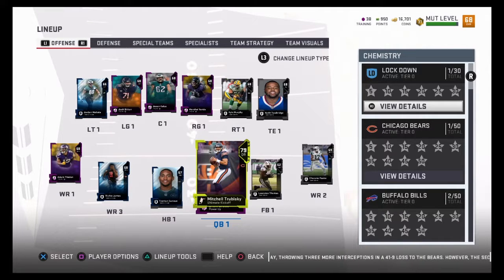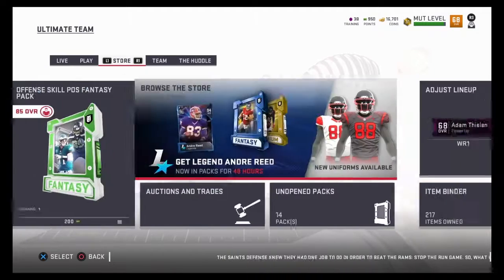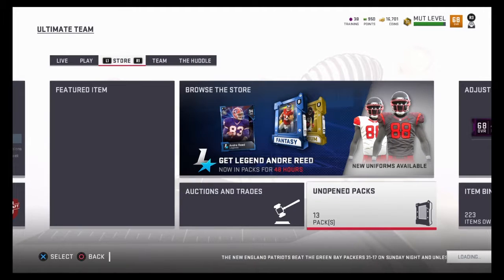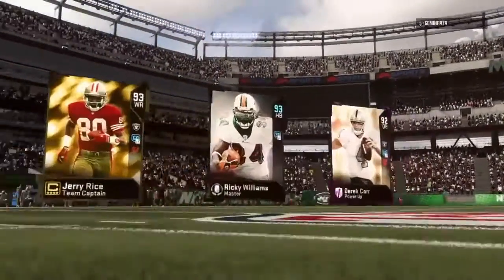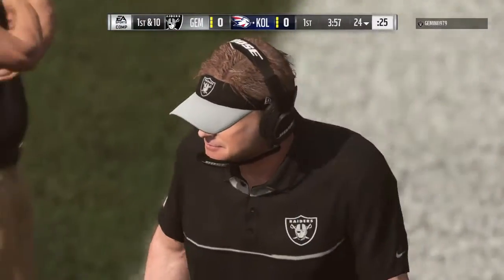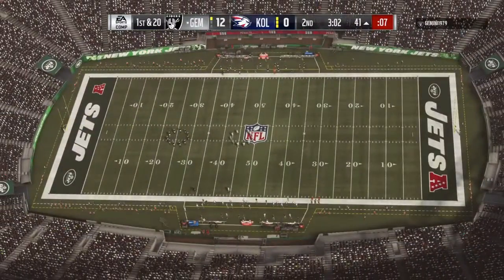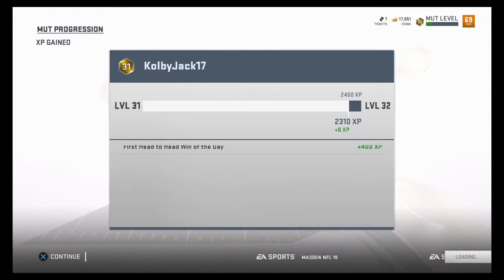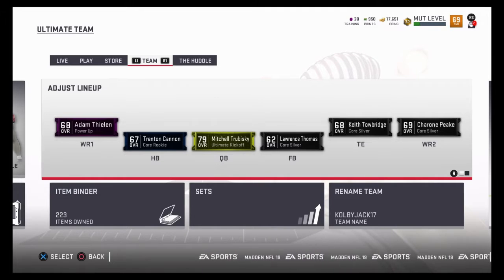FIRST WIN AND HUGE UPGRADES!?! Road to the super bowl Ep 2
Upgrades:
Comments
Win
10+ points
Shazier interception, forced fumble, 5+ tackles